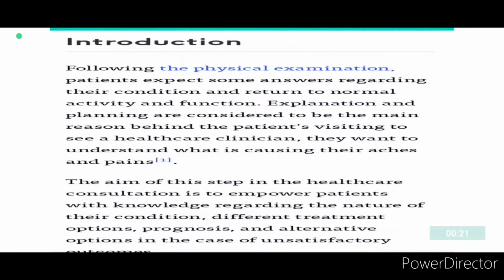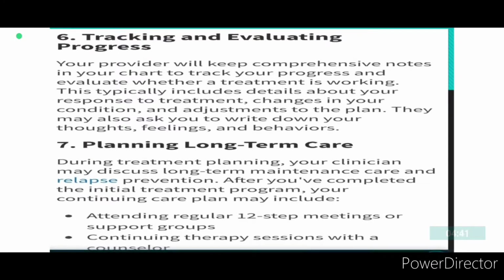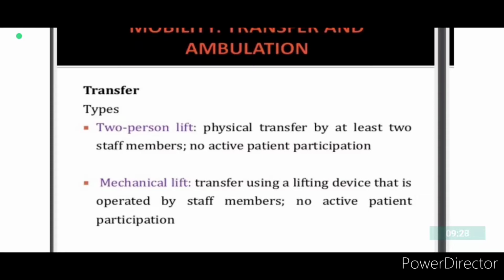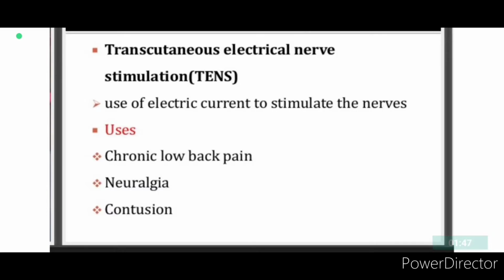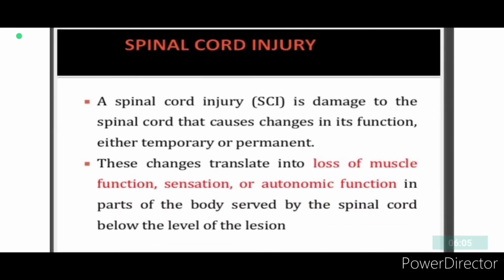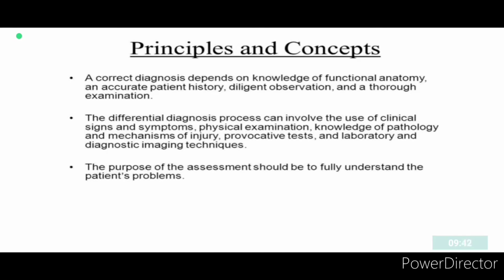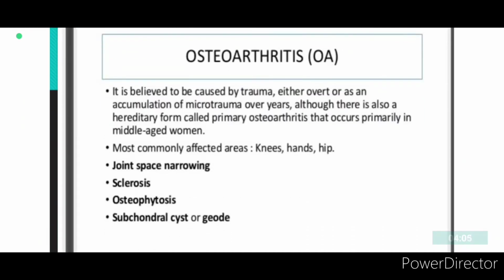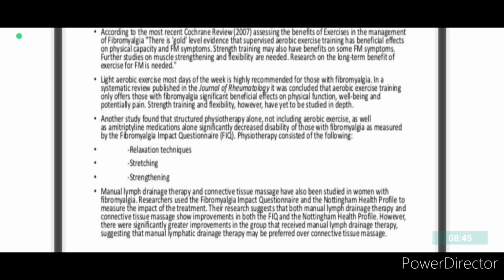Evolution process and treatment planning